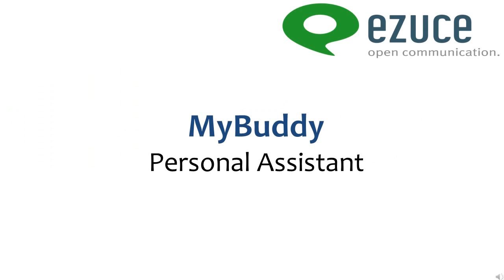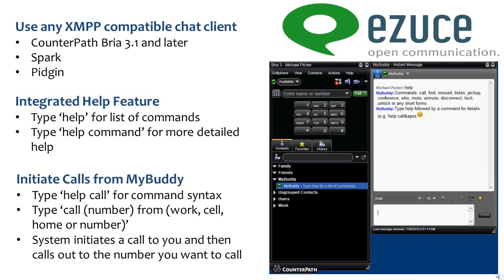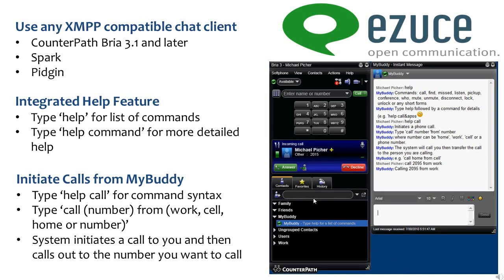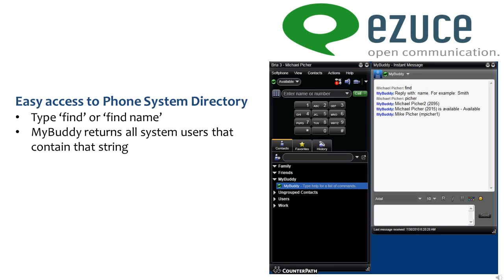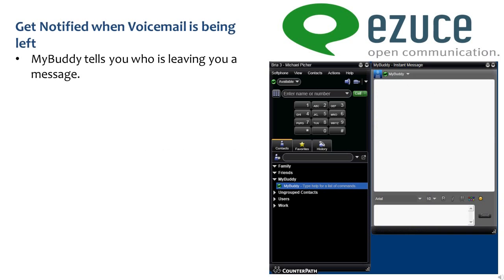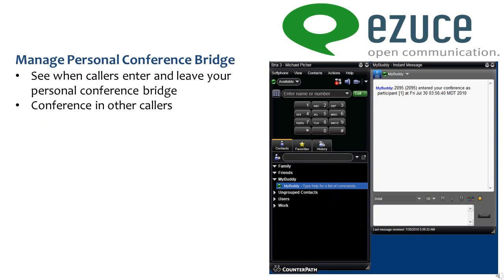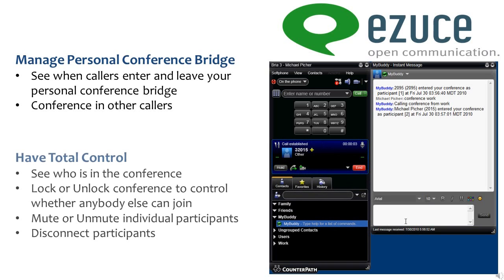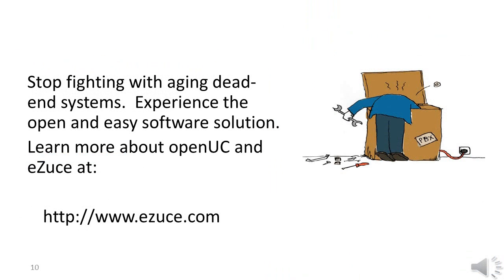MyBuddyDemo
eZuce openUC MyBuddy Demonstration